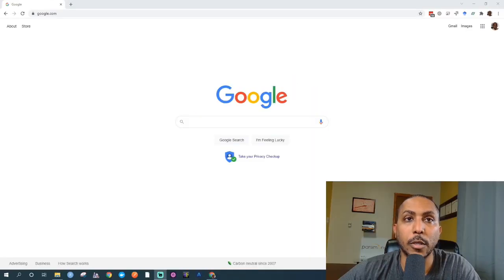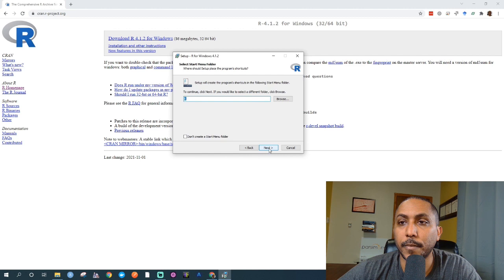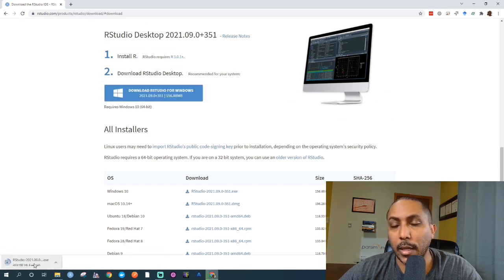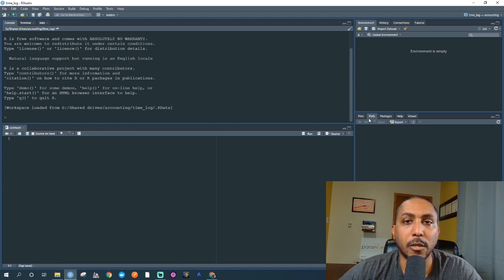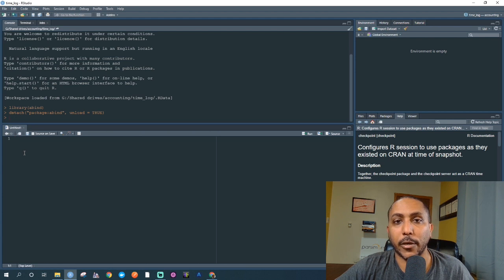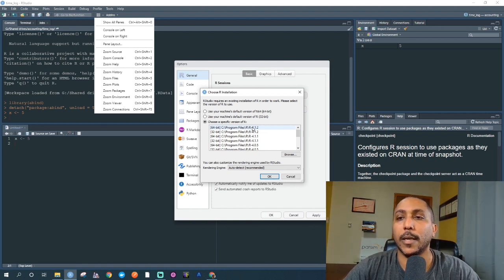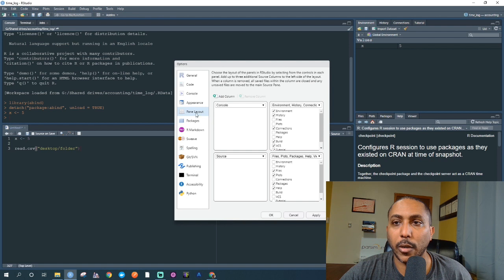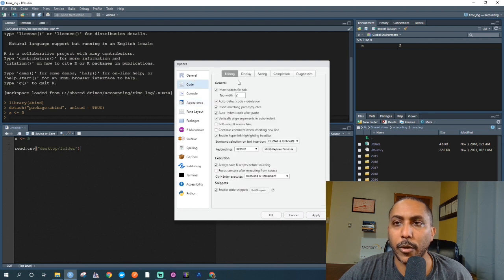How to Install and Set up R and RStudio 🔝 Getting started with R in 2022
In this video we're going to install and set up R. The R Programming Language is a statistical programming language that can make data analytics and data management a breeze!

To use R, we're going to use RStudio, this is by far the best tool for new R users.
➡️ This software allows you to look at the output and input at the same time, which is perfect for experimenting and knowing what’s going on with the commands you’re issuing. In addition to additional visibility, there is also additional power via Packages. If you want to learn more about packages, check out this video that I made:

Thanks for stopping by and welcome to R! I have lots of great video content on my YouTube channel regarding the R Programming Language, so check those out if you're looking to learn R.

✅ Download the files for this and other R-related videos on this channel

💬 Do you know how to install and set up R and RStudio so you can start using the powerful statistical programming language for your data analysis needs?